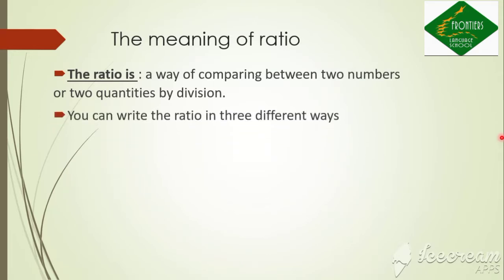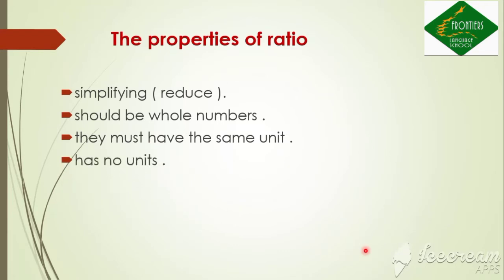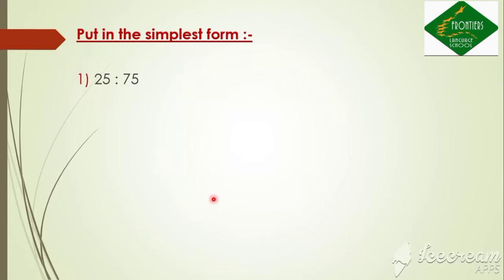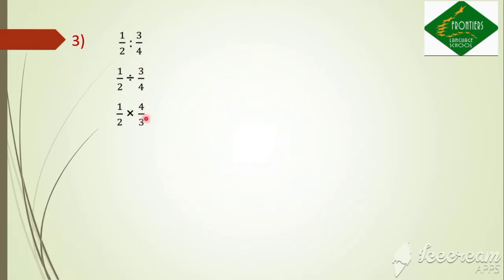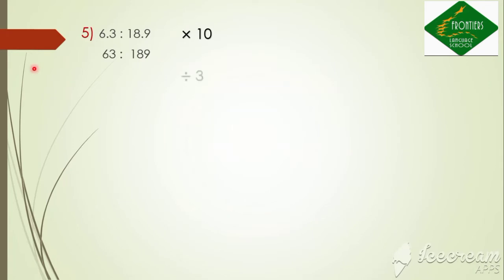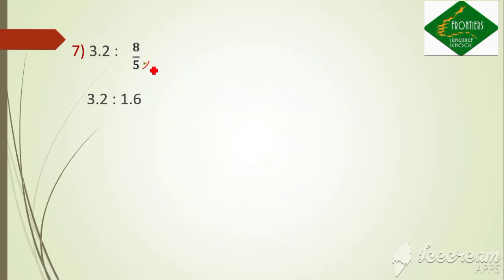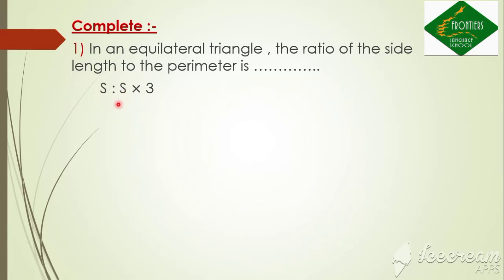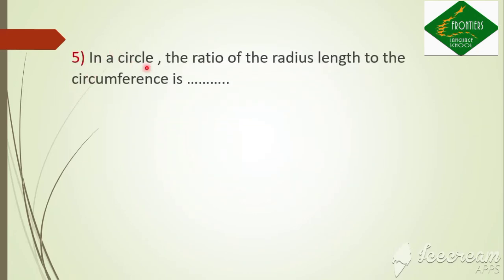Grade 6 - Math - Meaning of ratio and it's properties